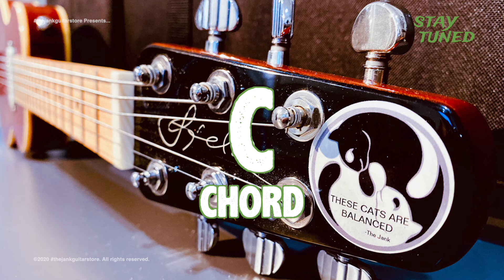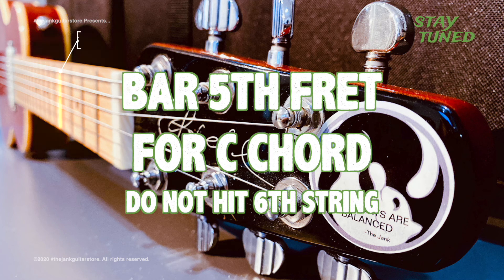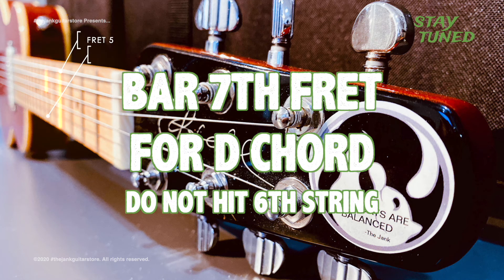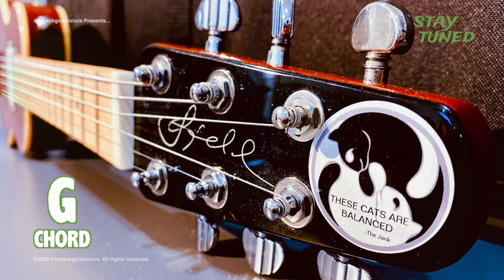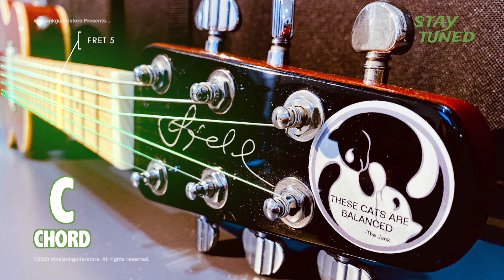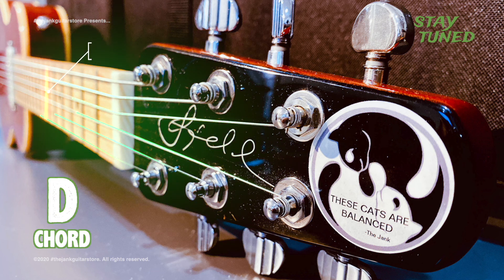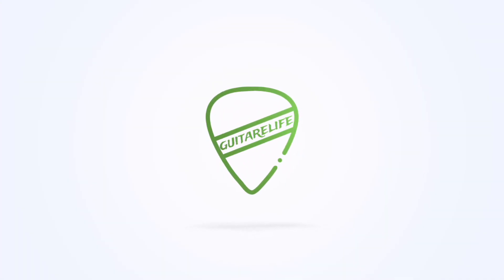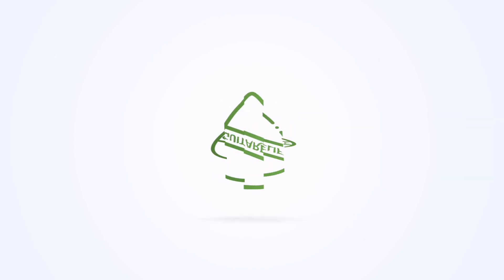Tune Open G Play PEARL JAM Daughter MUDDY WATERS I Can’t be Satisfied THE WHITE STRIPES Death Letter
Accordeur de guitare en ligne: Comment accorder une guitare acoustique ou électrique à 6 cordes avec l'accordage Open G.

Cette vidéo vous montrera comment faire l'accordage Open G sur une guitare à 6 cordes. La vidéo lit chaque note en accordage Open G (D-G-D-G-B-D).

Online guitar tuner: How to tune a 6-string acoustic or electric guitar with Open G tuning.

This video will show you how to do Open G tuning on a 6-string guitar. The video plays each note in Open G tuning (D-G-D-G-B-D).